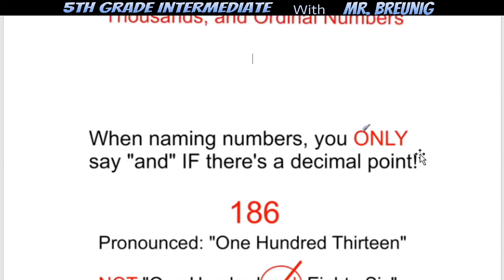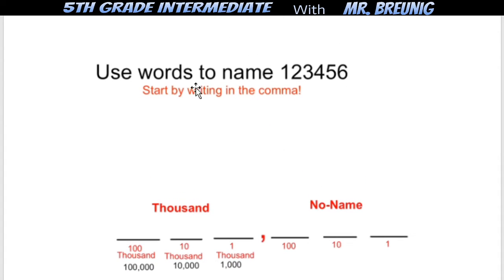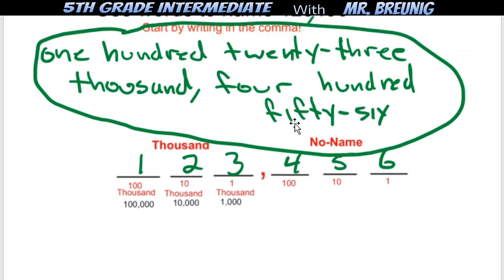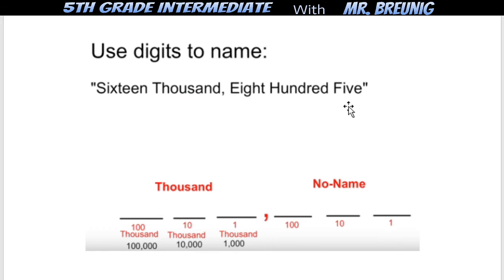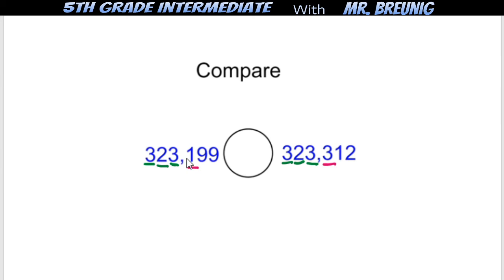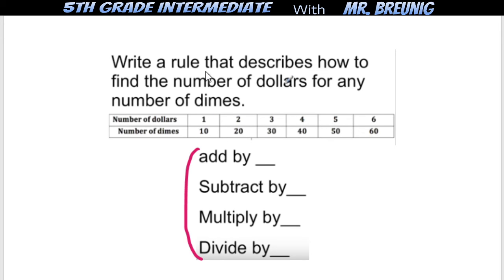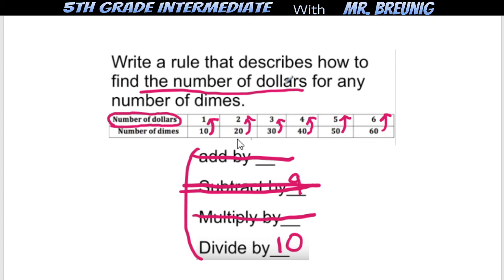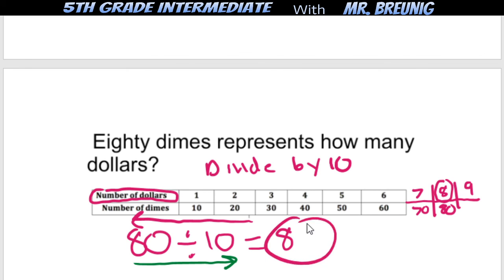Saxon Math 5th Grade- Lesson 7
This video covers Lesson 7 - Naming and Comparing Whole Numbers and Ordinal Numbers Saxon Intermediate 5 for 5th Grade